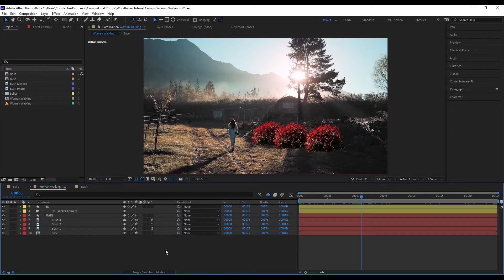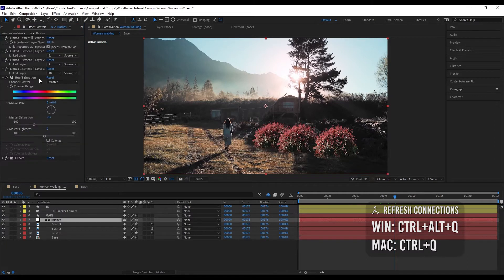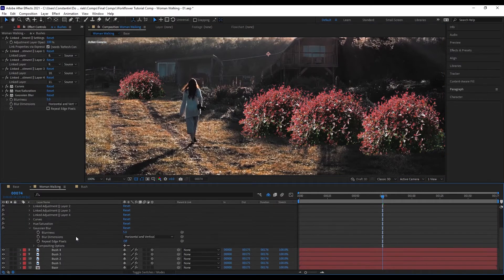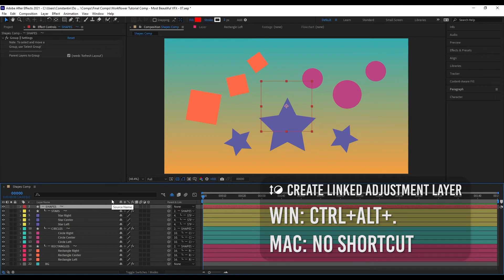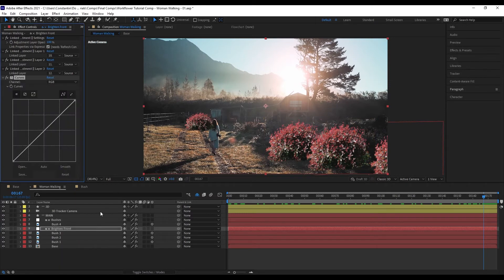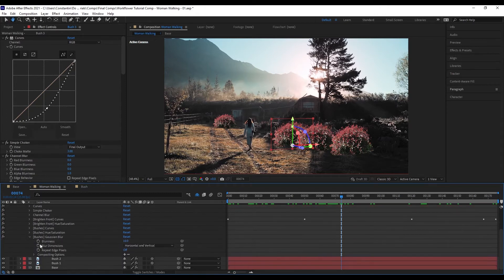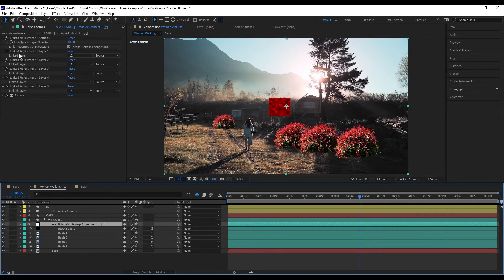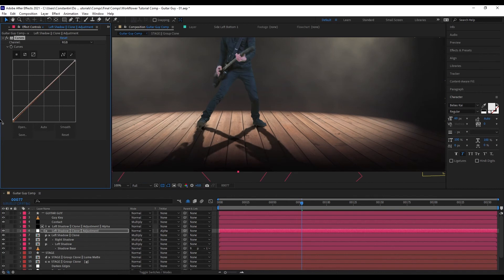Workflower for After Effects Tutorial 6: Adjustment Layers & Storing Layers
00:00 Introduction to Linked Adjustment Layers
02:37 Add and Remove Linked Layers
03:31 Convert Properties to Comp Size
07:50 Multiple Linked Adjustment Layers
09:32 Other Effects on Linked Layers
10:05 Link and Unlink Properties
10:44 Delete Linked Adjustment Layers
11:12 Group Linked Adjustment Layers
12:44 Create Matted Adjustment Layers
14:58 Store and Paste Stored Layers